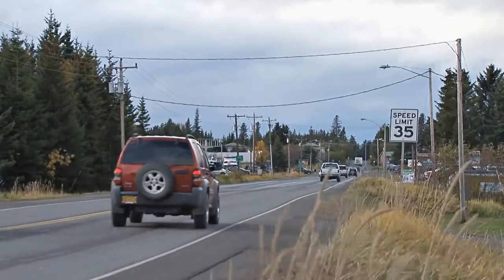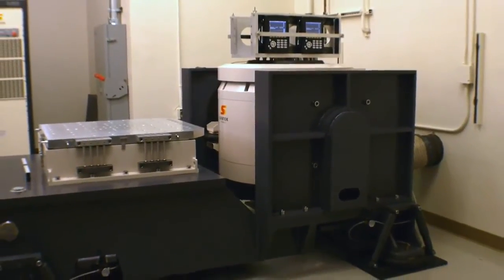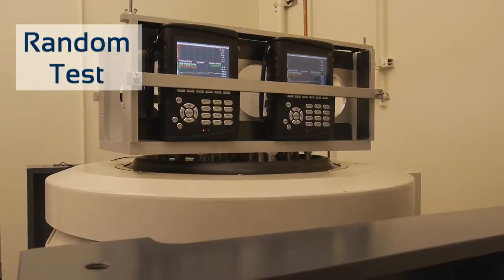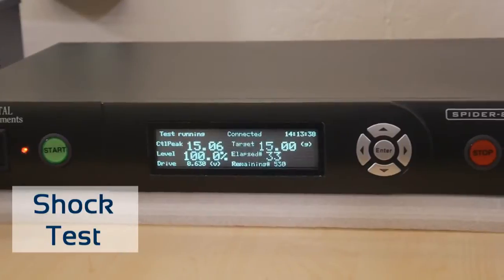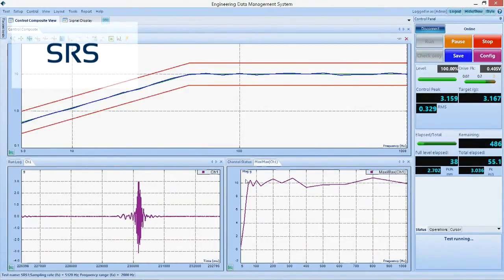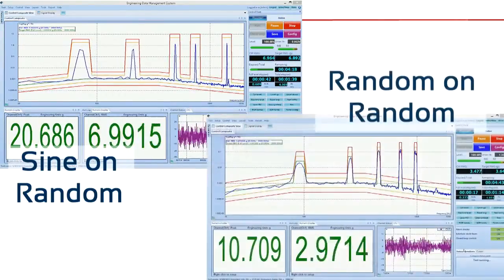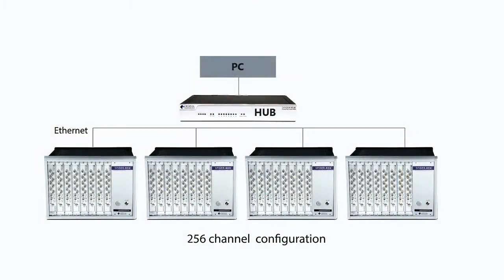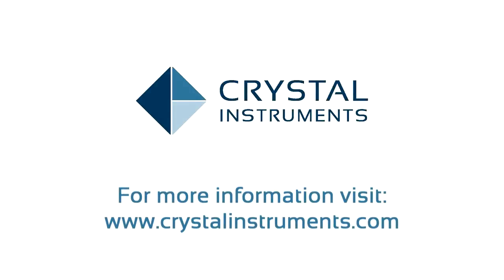An Introduction to Vibration Testing on Shakers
Vibration testing is essential to prevent catastrophic design failures for industries like automotive, aerospace, electronics, and military. Crystal Instruments provides precise and accurate shaker controllers to perform common tests such as Random, Sine, Shock and TWR. The fourth generation of vibration controllers is network based, infinitely scalable, and capable of very high channel count operations.